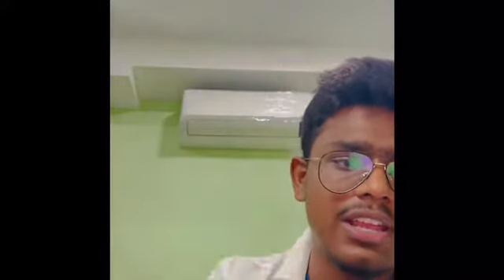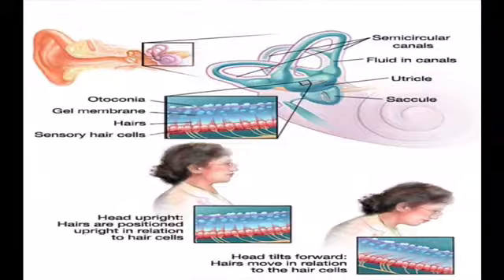Dizziness I SVASTHYA 2.0 I Rx31 I Day- 024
First aid awareness